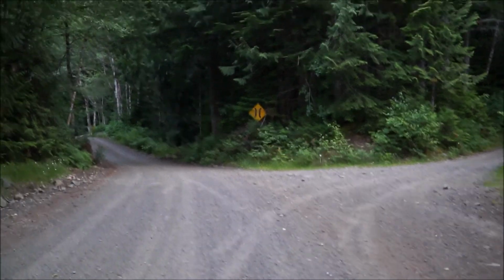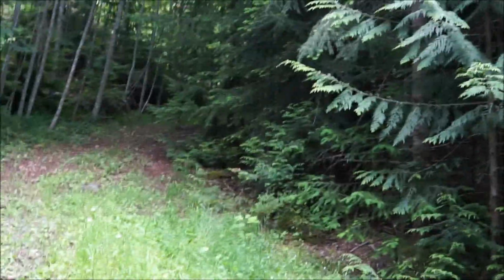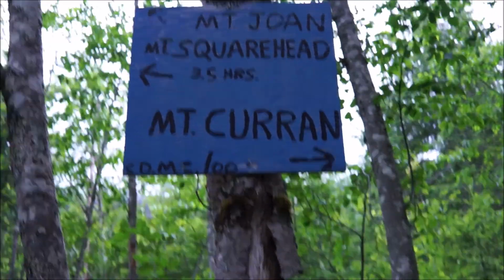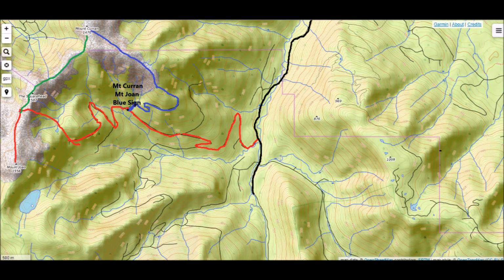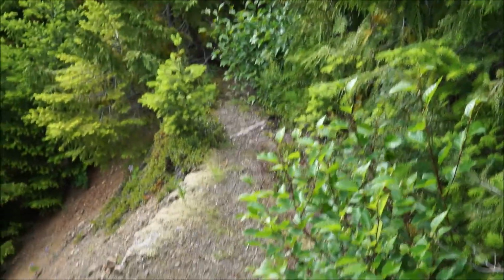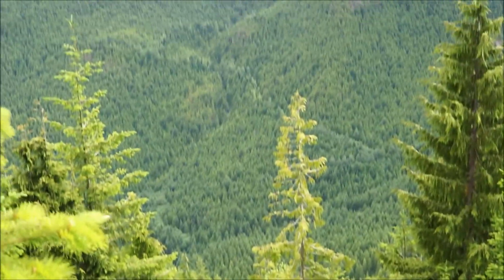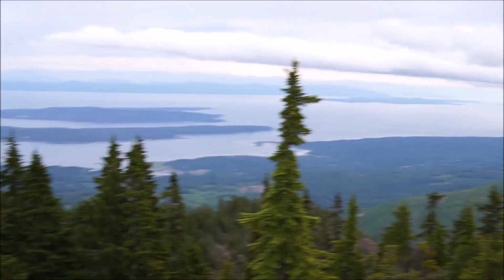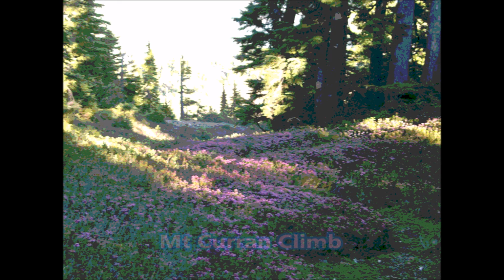Mt Curran Trail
Mount Curren, Mt Joan and Squarehead do not get the traffic that other mountains on the Island get but have a lot to offer with their spectacular views of Georgia Strait, the islands and the mountains on the mainland. As of July 2020 they are easily accessed by the Cook Horne forestry logging road. It requires a full day to traverse the three though there is not a great elevation change between the peaks. I traversed these mountains twice over ten years ago. There has been more logging and new roads built in recent years. After talking to a young couple that were planning to do the traverse of Mt Curran, Squarehead and Mt Joan and seemed to have some confusion over the route I decided to make a video to simplify the entrance to the trailhead. Hence at 72 I had to climb Mt Curran again. After years of climbing, skiing, running and hiking trails my knees have paid the price. Getting my bike up to the trail head to Mt Curran was work but sure paid off by reducing the downhill stress to my knees as well as having one heck of a ride back to the car. These mountains are well worth the climb with their rewards getting to the top.